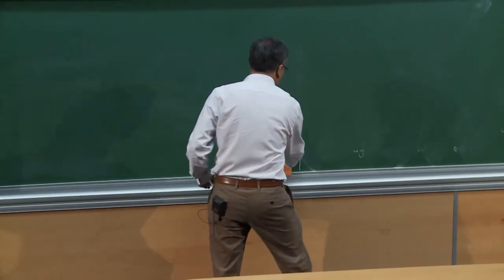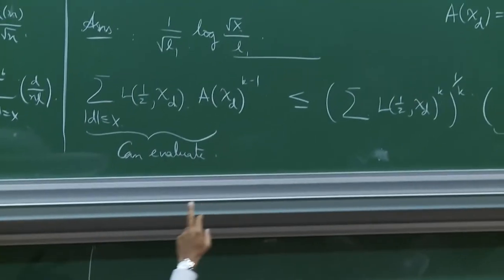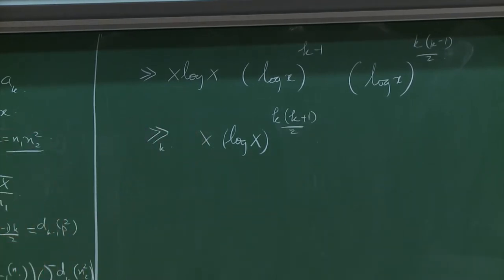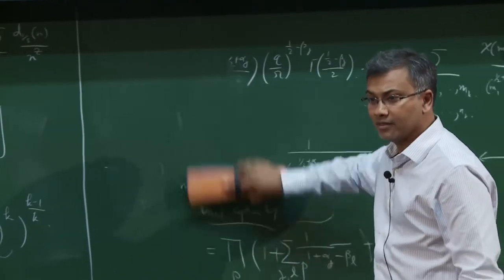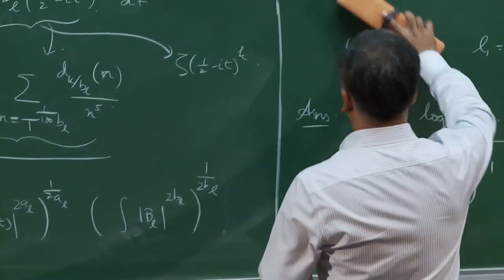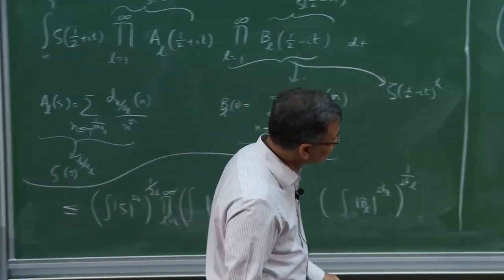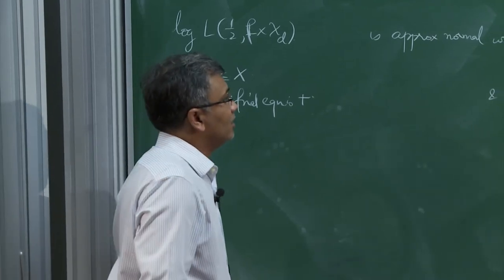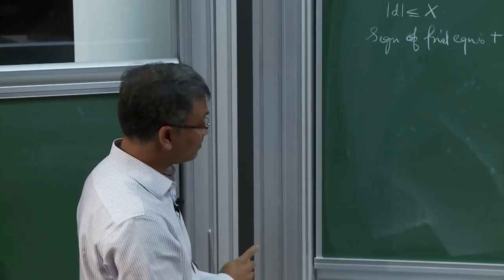Kannan Soundararajan - 3/4 L-function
Kannan Soundararajan - L-function